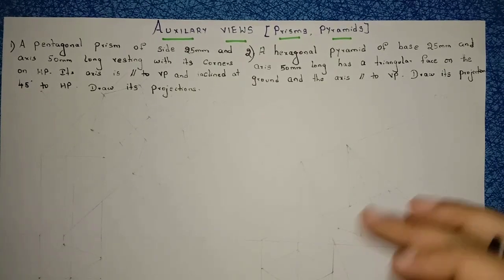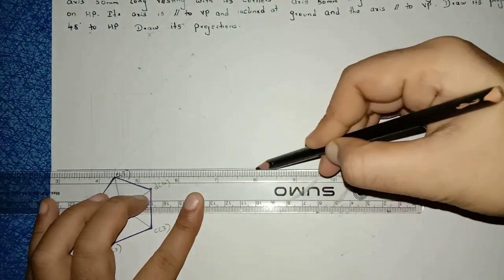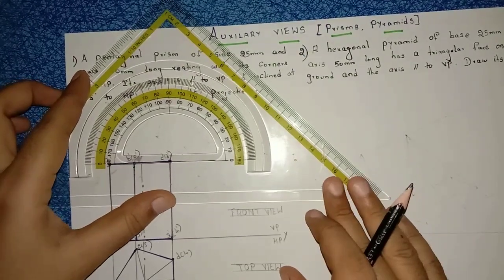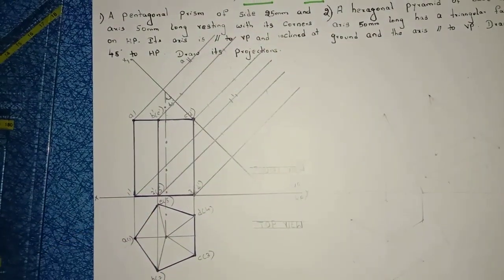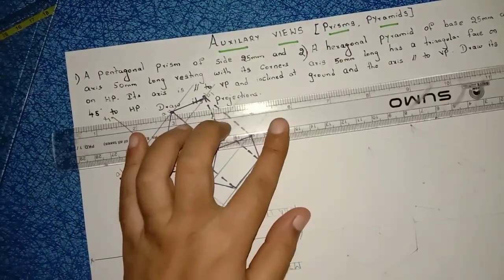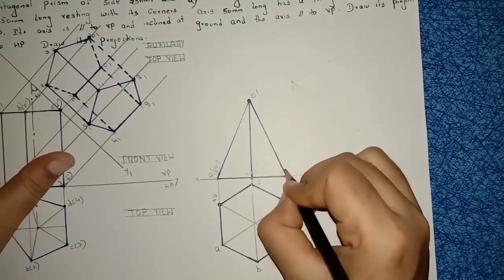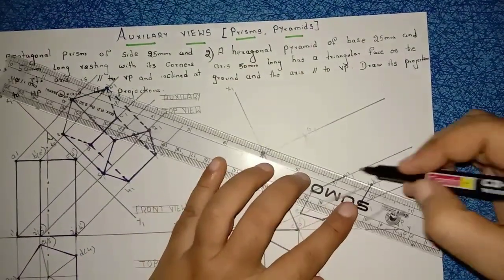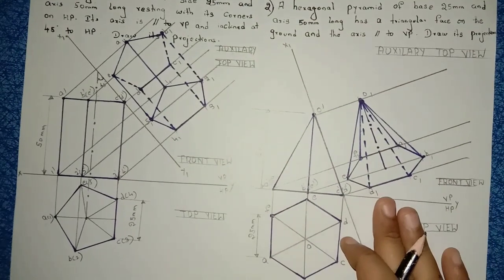UNIT: 3 - Lecture: 9 - Projections of Solids : Auxiliary Views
Problems based on Projections of solids : Auxiliary Views